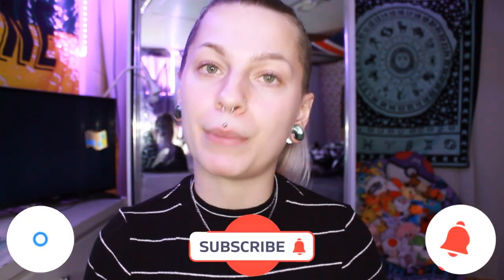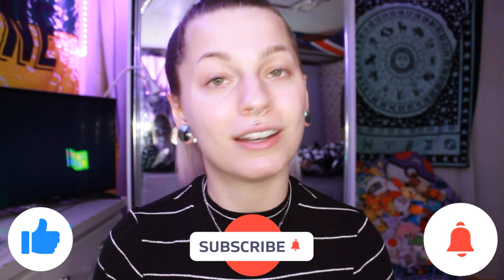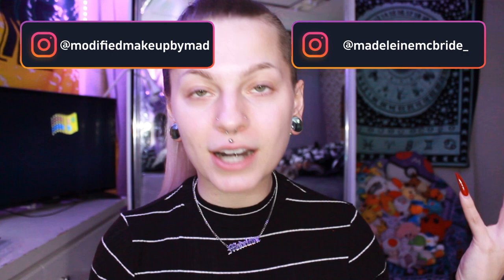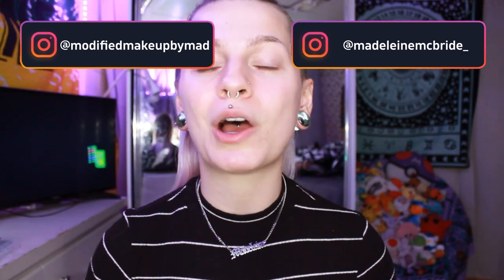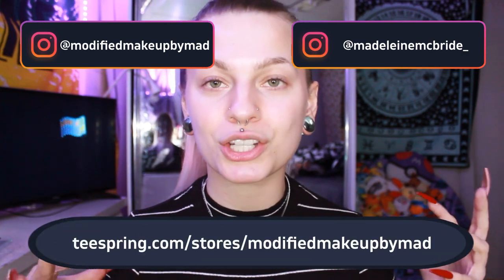18mm to 19mm ear stretching! | Modified Makeup by Mad